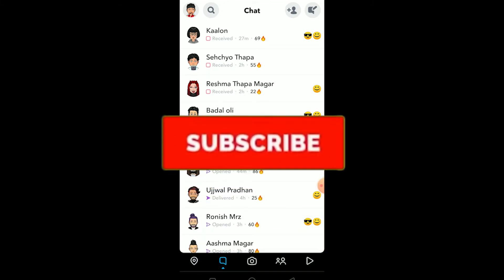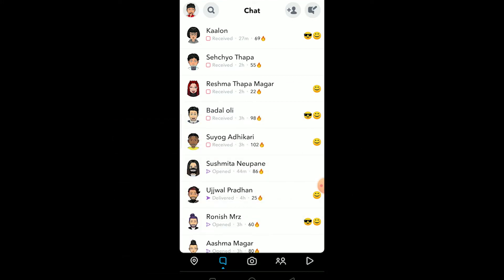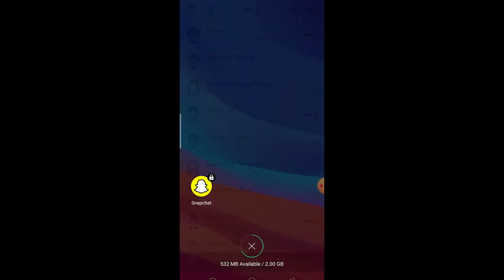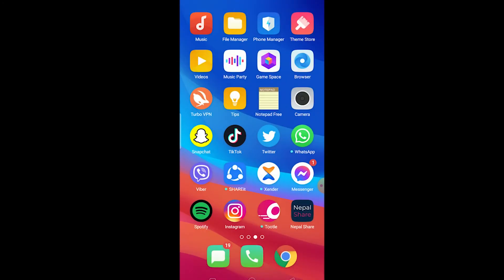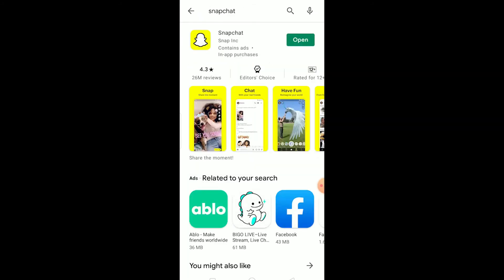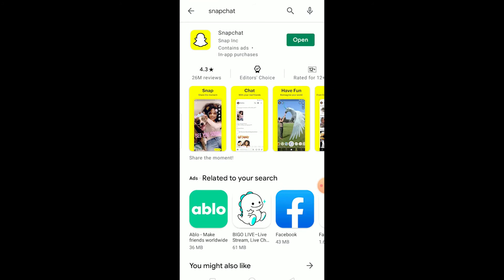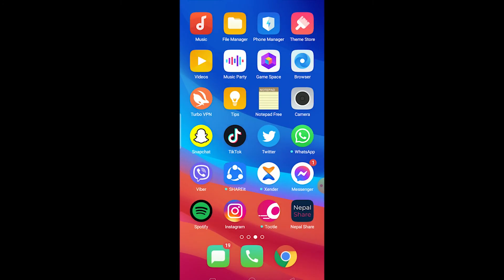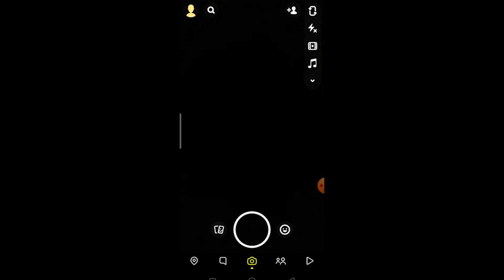How To Fix Snapchat Tap To Load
Fix Snapchat Tap To Load 2021 | How To Fix Snapchat Tap To Load iphone
You will learn about how to fix Snapchat tap to load in this video.
You get to experience this problem when you try to send snap to somebody and it gets stuck on tap to load. This problem occurs due to three reasons. The reasons and solutions to the problem are as below.
The problem occurs when your internet connection is slow or unstable. So, in order not to have the problem, your interest connection needs to be stable.
If your Snapchat is not up-to-date then also the problem occurs. So, make sure your Snapchat is updated.
Other reason of the problem is if your Snapchat server is offline. It’s the problem of Snapchat. So, wait until your Snapchat server is online again.
If still the problem occurs, last option is to delete your Snapchat and install it again. Doing this will certainly fix the problem.